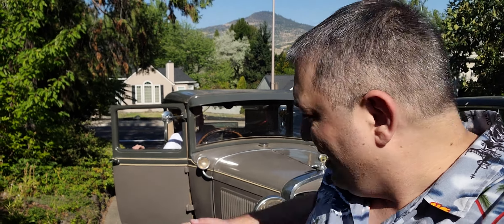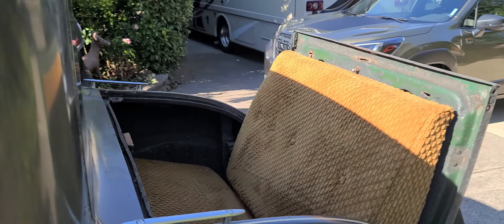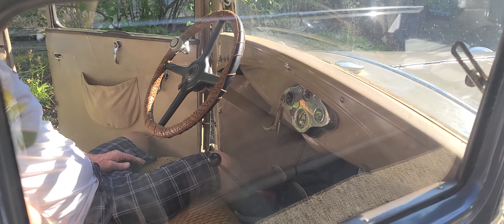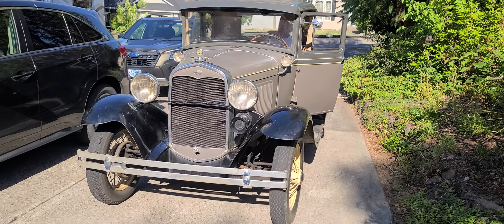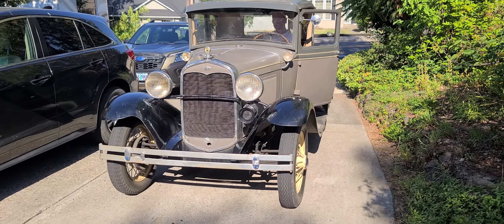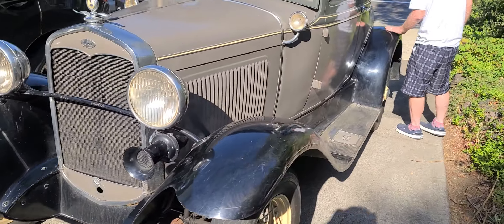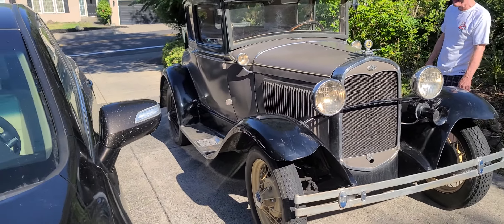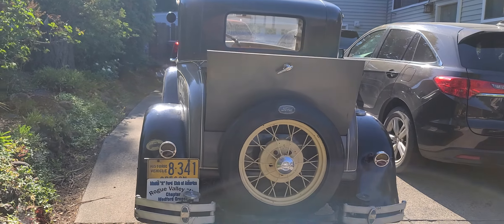1931 Model A Deluxe Coupe Ford